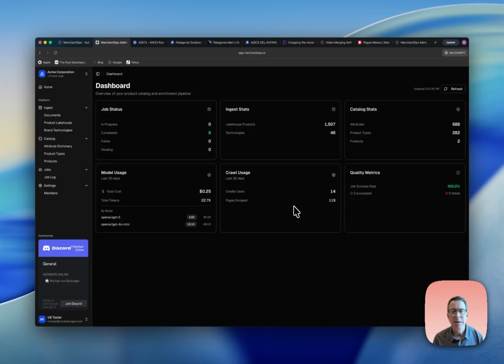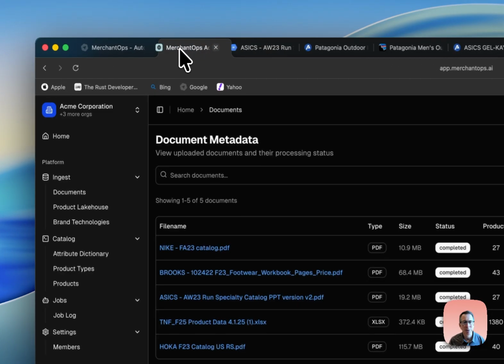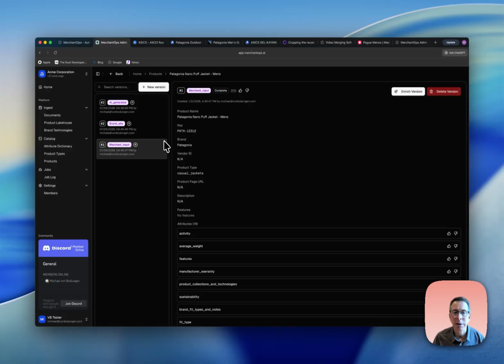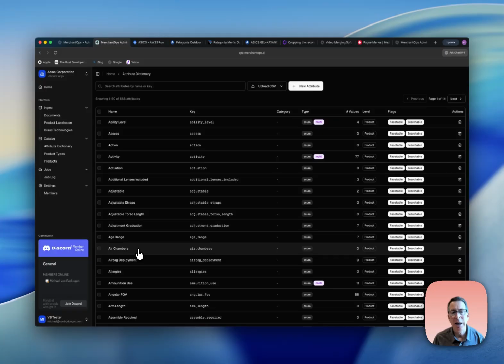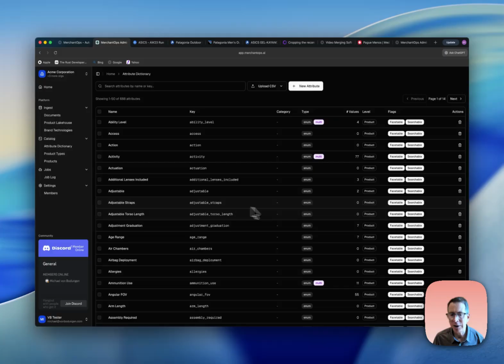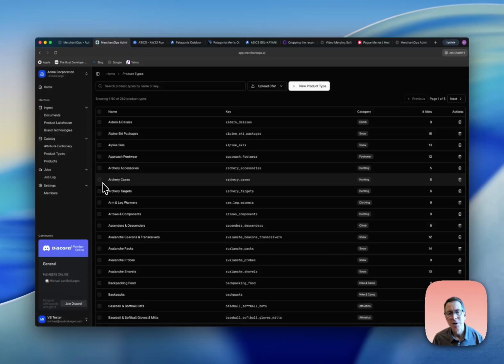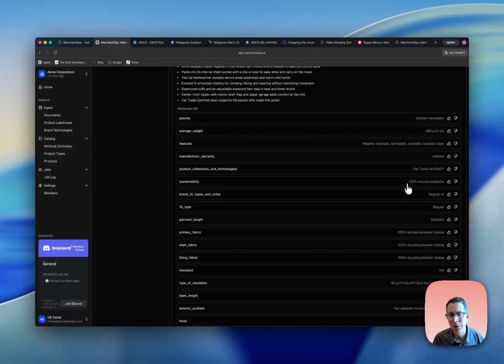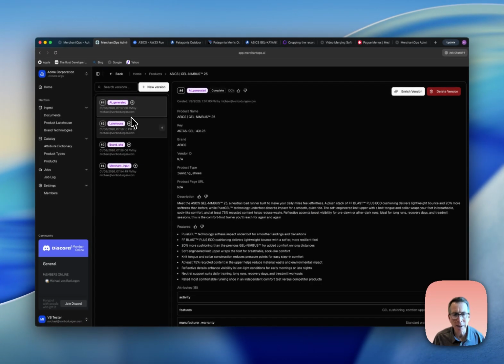MerchantOps Concepts - Understanding the system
MerchantOps helps automate product data enrichment at scale for better SEO and GEO.  We allow you to upload PDF's and Excel files and extract the product and brand technology data from those files.  We use AI to take the product data from the Lakehouse and what we find on the Internet and enhance it to be your own, improving your visibility to search engines and AI agents.  MerchantOps can save you up to 90% of the time your merchants typically spend on this task so they can focus on higher value tasks.  This video provides an overview of key concepts in the MerchantOps system:
1. Product Lakehouse
2. Brand Technologies
3. Attribute Definitions
4. Product Types
5. Products and Versions
6. Jobs
Understanding these key concepts is important as they are the foundation for using the system.